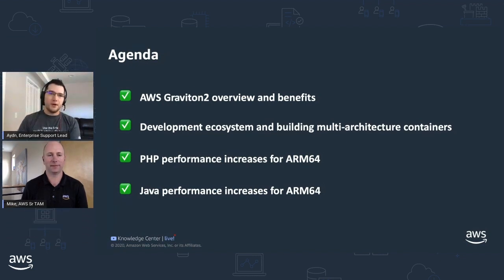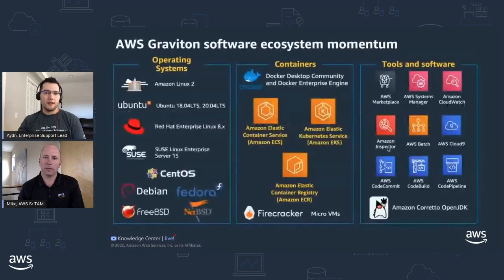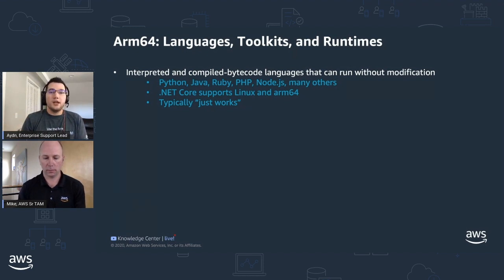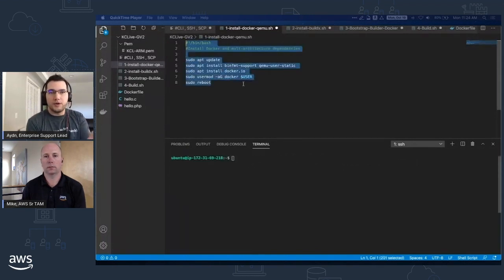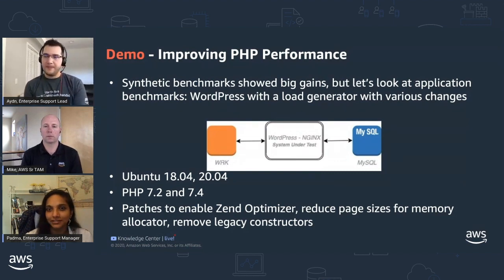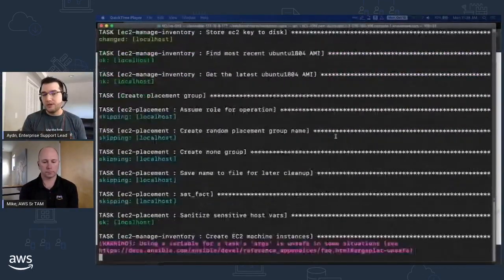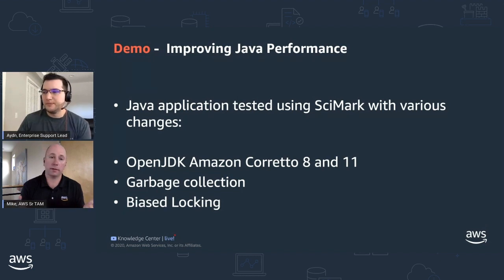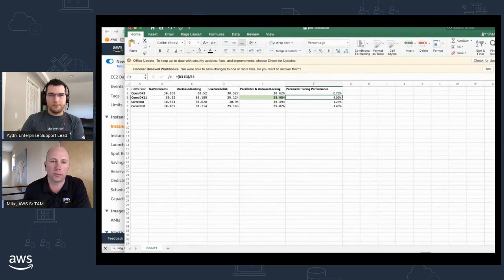AWS Knowledge Center Live: Getting Started with AWS Graviton2 & PHP/Java Performance Optimizations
AWS Knowledge Center Live: AWS Graviton2: Getting Started and Performance Optimizations for PHP and Java gives viewers on the channel, an overview of: AWS Graviton2 and its benefits, Development ecosystem and building multi-architecture containers, PHP performance increases for ARM64, and Java performance increases for ARM64.This series showcases best practices and troubleshooting tips from AWS Support. This episode originally aired on October 19, 2020.